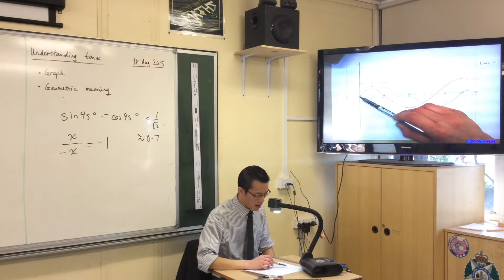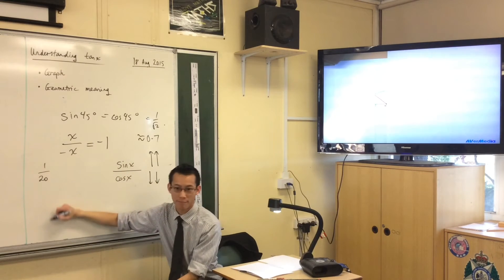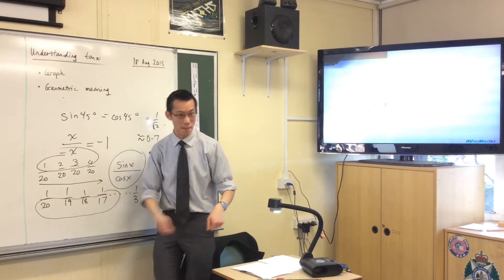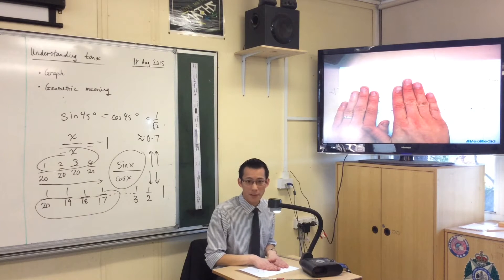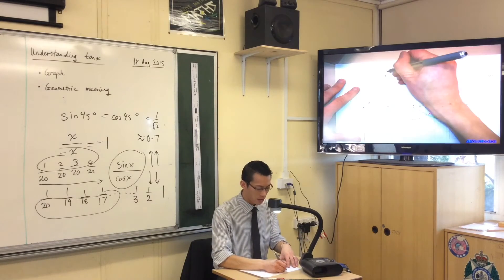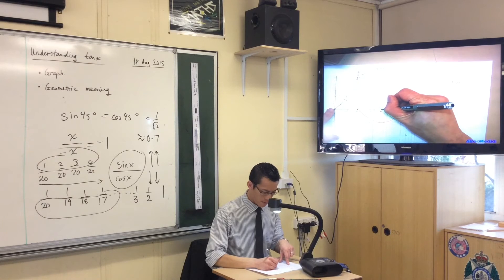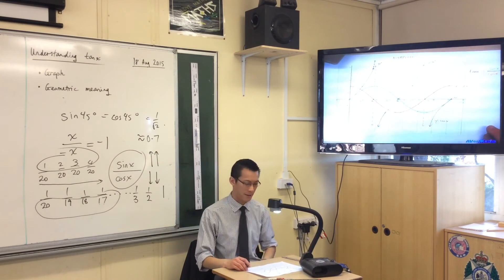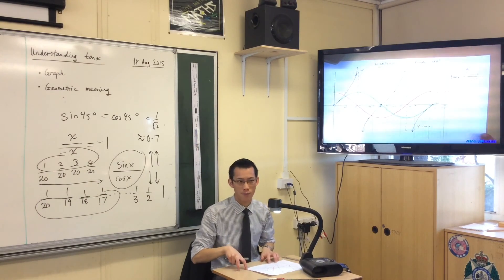Understanding the graph of tan(x) (2 of 2: Geometric Features)